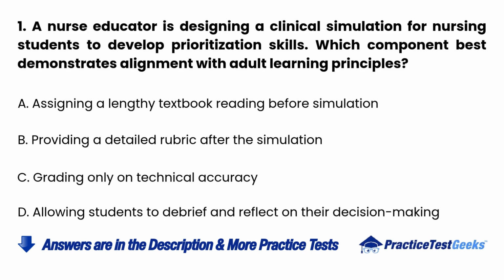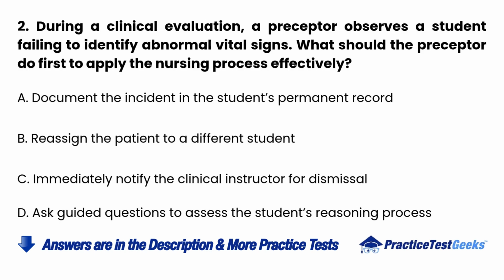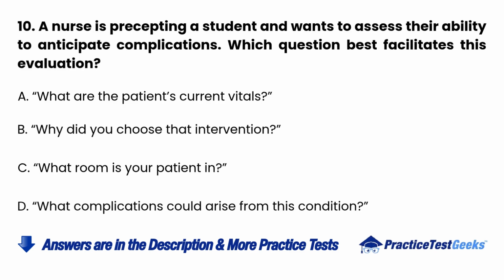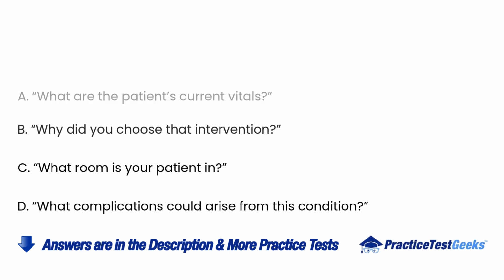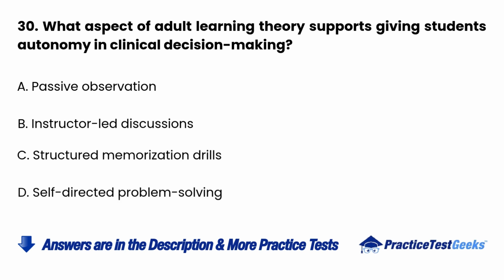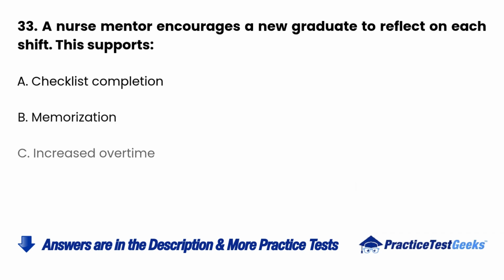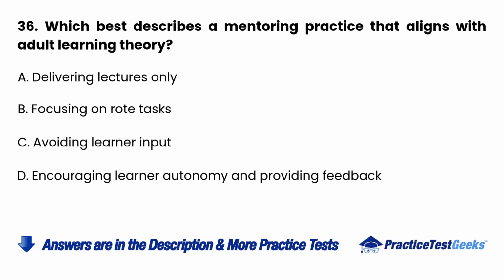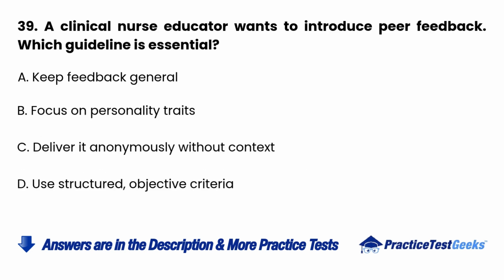NCLEX Practice Test 2026 Clinical Judgement Nursing Process Exam Questions Answers Study Guide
Prepare for your NCLEX Clinical Judgement and Nursing Process exam with comprehensive practice questions and test preparation strategies for 2026.